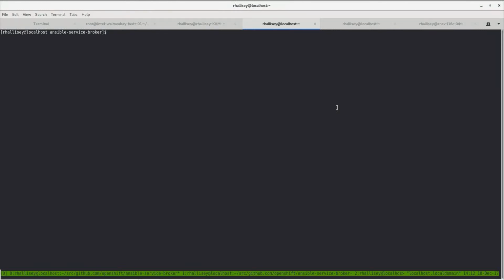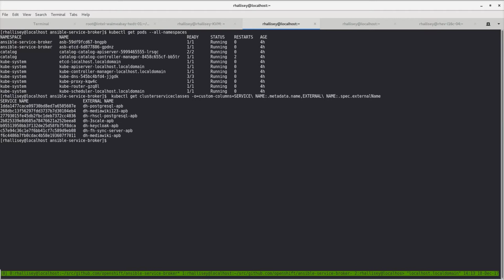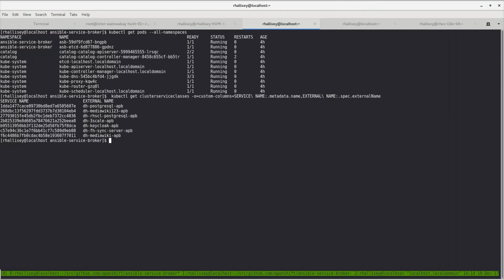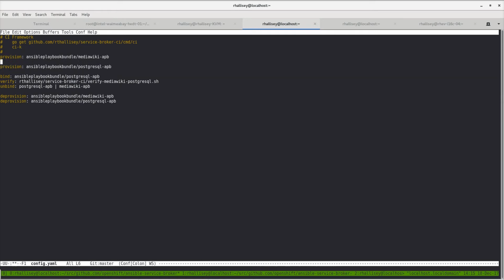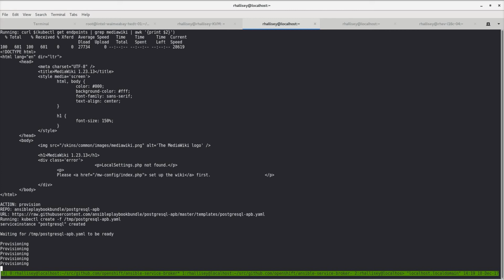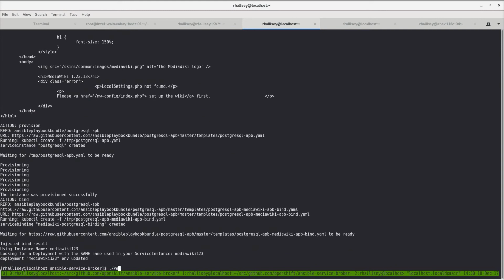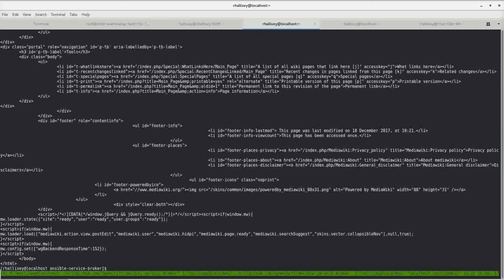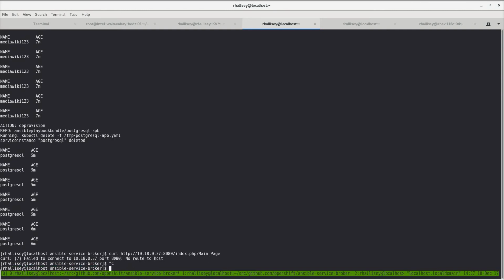Running the Ansible Service Broker on Kubernetes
The Ansible Service Broker can be run on both Kubernetes and OpenShift. Try it out!